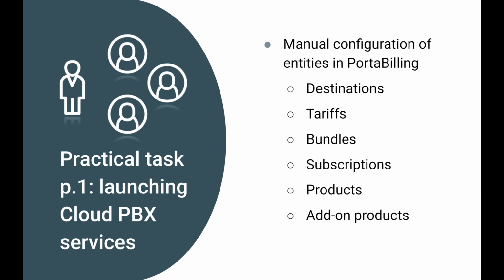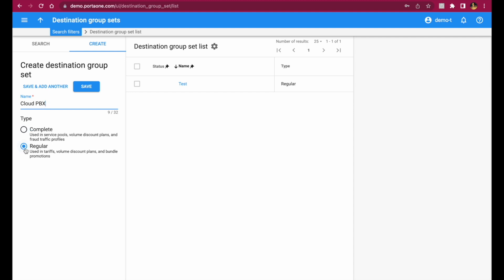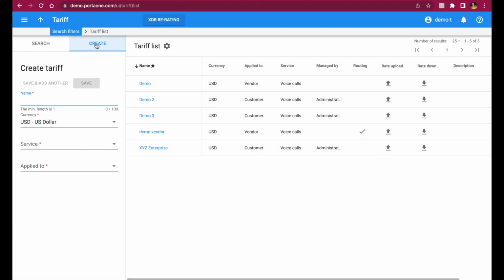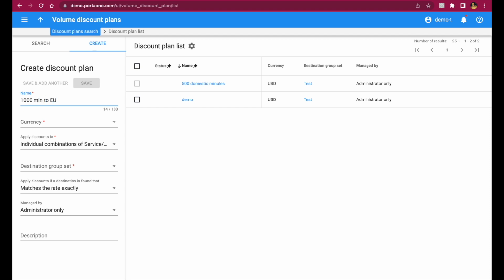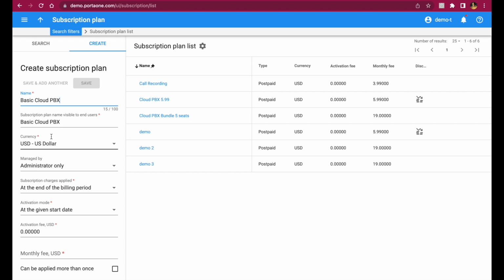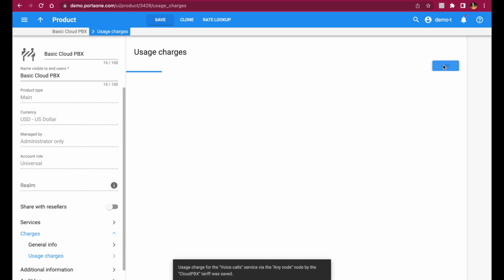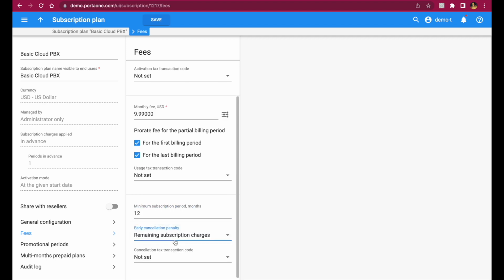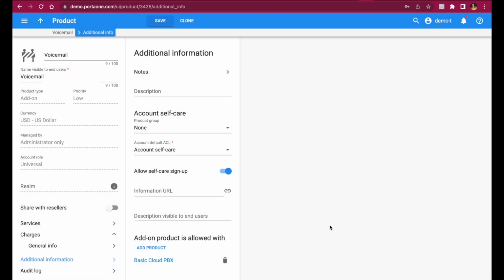Launching a Cloud PBX Service | Basic Cloud PBX | PortaSwitch 101 Course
In this video, we will walk you through the first steps of configuring cloud PBX services for our fictional service provider, Super Telecom. In this practical task, you will learn how to create all of the necessary entities on the user-friendly PortaBilling web UI, such as searching for and adding destinations, creating a destination group set, setting up tariffs for outgoing and incoming calls, configuring renewable bundles of free minutes, setting up a subscription plan for recurring charges, creating your main product and enabling features for it, defining usage charges for voice calls, and, finally, creating add-on products like voicemail and voice recording.

By the end of this video, you will understand the complete manual configuration process, and Super Telecom will be ready to start selling its product to customers.

In the next video, we’ll demonstrate how to manually create a customer and configure phone lines on both our web UI and the cloud PBX self-care portal.

Timecodes:
00:00 An overview of our practical task
00:23 The preliminary steps for manual configuration of a product
01:45 Selecting destinations
02:38 Creating a destination group set
05:10 Creating outgoing and incoming call tariffs
07:50 Creating a volume discount plan using quotas
09:15 Setting the free minute quantity
10:10 Creating a subscription plan
11:35 Creating a product
12:19 Adding services and usage charges
15:15 Defining the cancellation fees
16:55 Creating subscription plans for add-on products
17:35 Creating and adding an add-on product
18:31 Enabling customer self-care sign-up